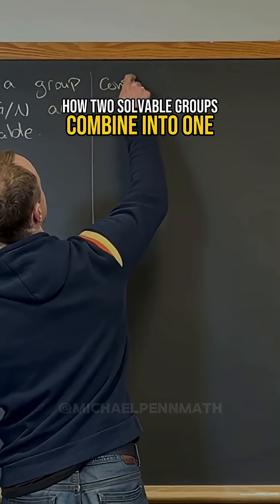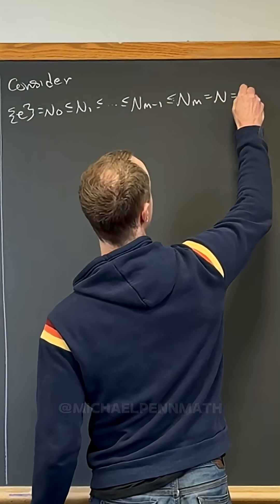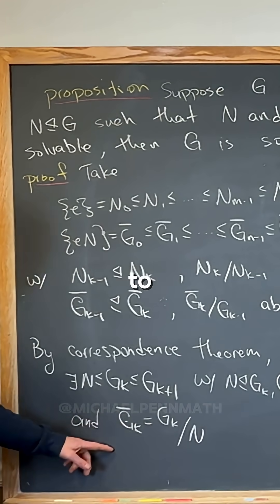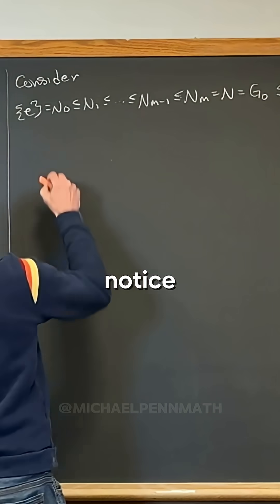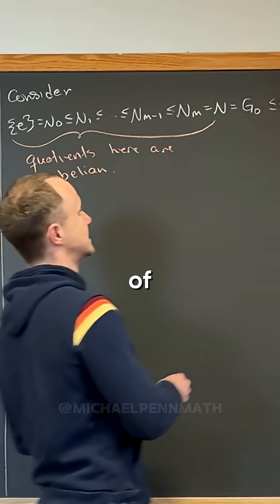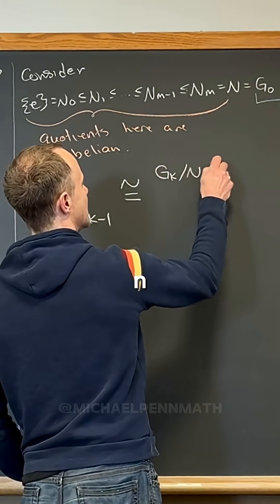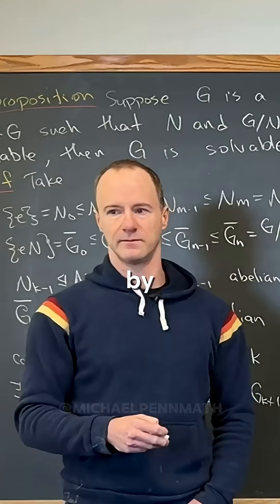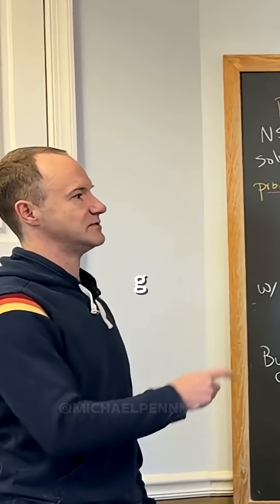Understanding Solvable Groups with the Correspondence Theorem